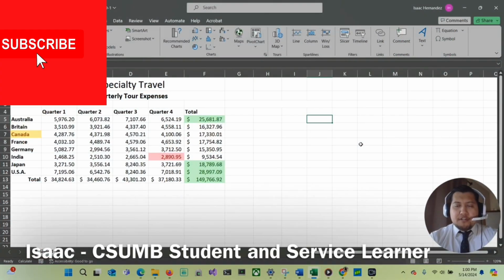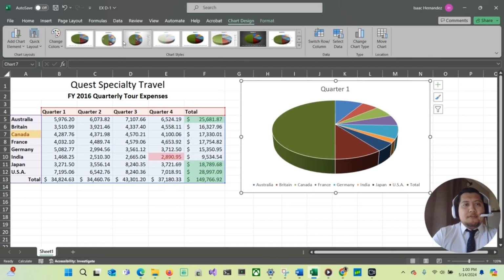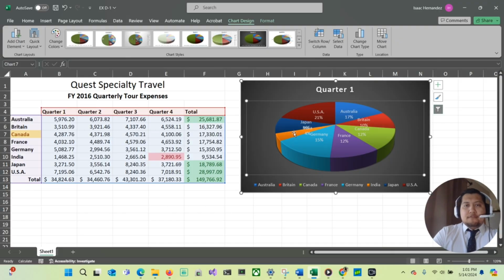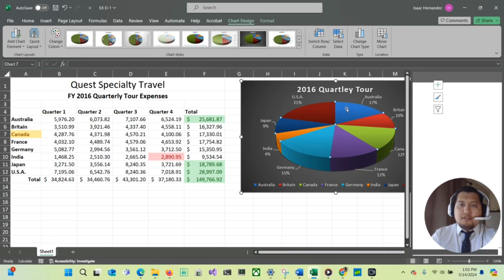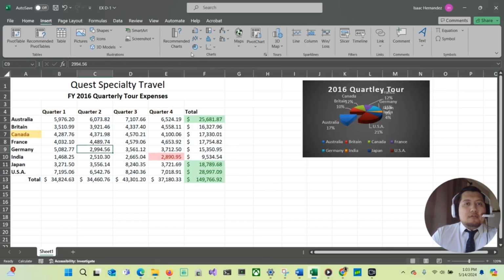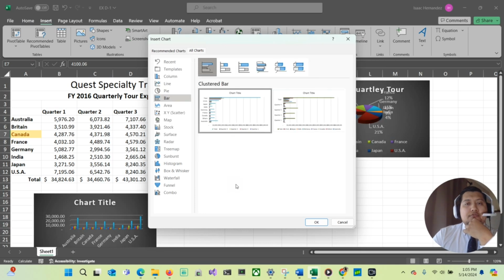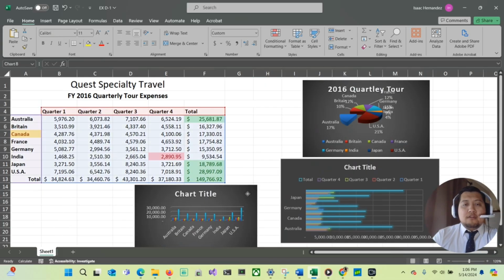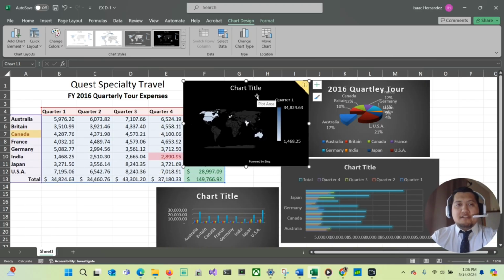Creating Charts in Excel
In this video, Isaac shows us how to create charts in Excel.